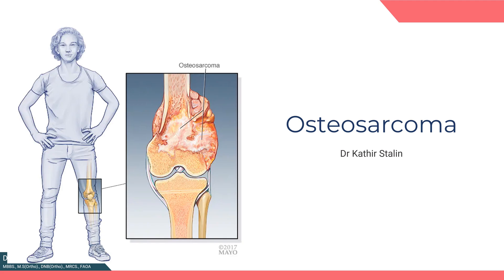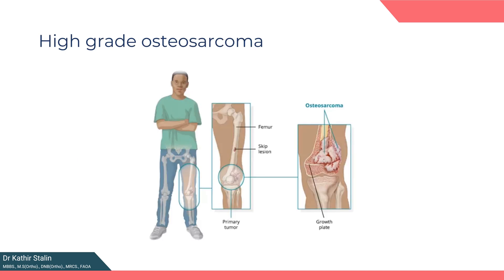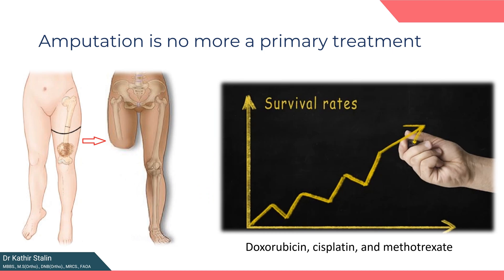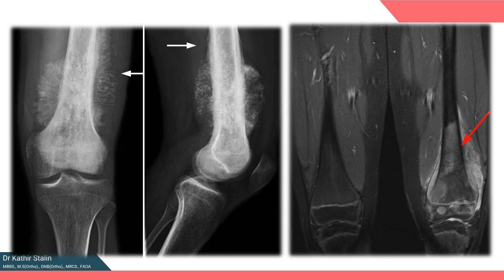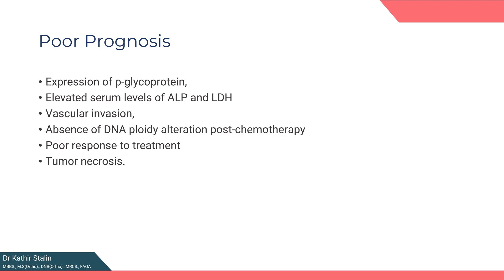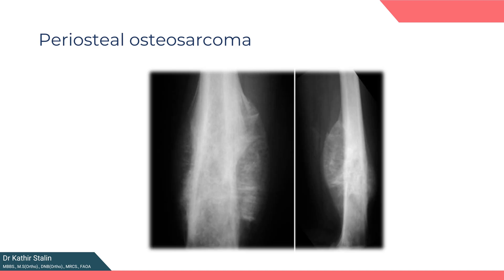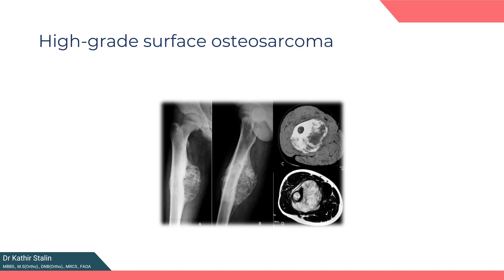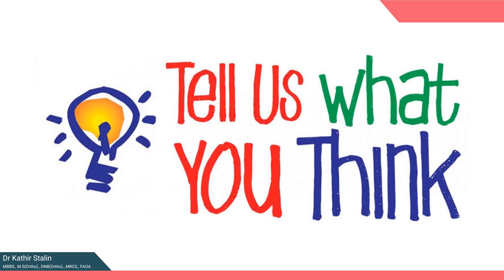Osteosarcoma: Insights into Types, Features, Diagnosis and Treatment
Join us on an enlightening journey as we delve into the intricacies of osteosarcoma, a complex bone cancer that challenges both patients and healthcare professionals. In this informative video, we explore the various types of osteosarcoma, diagnostic techniques, treatment approaches, and prognostic factors that impact patient outcomes.

Discover the significance of multiagent chemotherapy and its role in revolutionizing the management of osteosarcoma, allowing for the potential of limb salvage and improved long-term survival rates. Gain insights into the genetic basis of osteosarcoma, including its association with tumor suppressor genes Rb and p53.

Through engaging visuals and expert analysis, we discuss high-grade intramedullary osteosarcoma, parosteal osteosarcoma, periosteal osteosarcoma, and other rare subtypes, highlighting their distinct features and diagnostic challenges. We also explore the radiographic characteristics and histological criteria for accurate diagnosis.

Learn about the essential role of neoadjuvant chemotherapy, surgical resection, and adjuvant chemotherapy in the comprehensive treatment of osteosarcoma. Uncover the factors that influence prognosis, such as P-glycoprotein expression, serum alkaline phosphatase levels, and response to chemotherapy.

By sharing this video, you contribute to spreading awareness about osteosarcoma, empowering individuals with knowledge and fostering support for ongoing research and advancements in treatment. Together, we can make a difference in the lives of those affected by this formidable bone cancer.

Don't miss this opportunity to deepen your understanding of osteosarcoma and join the fight against this challenging disease. Watch the video now and become an advocate for improved outcomes and a source of hope for patients and their families.